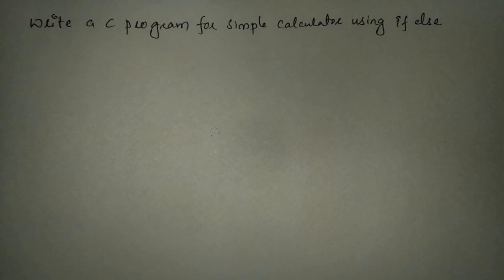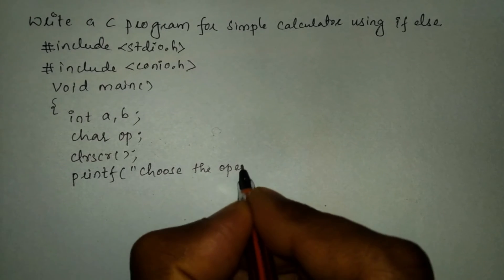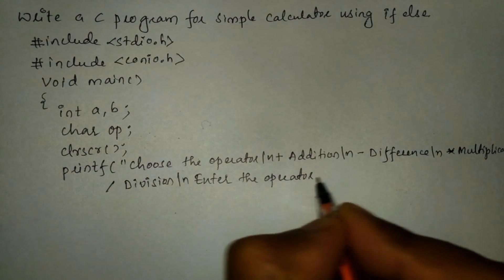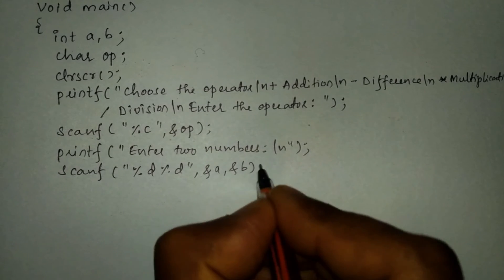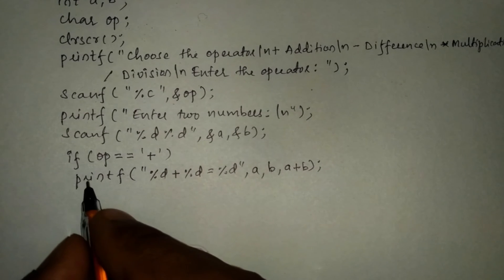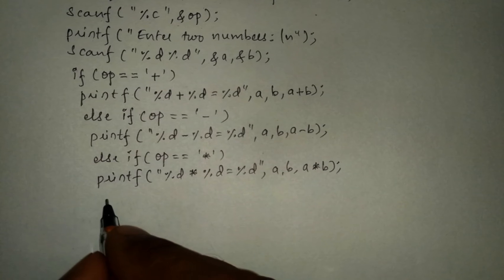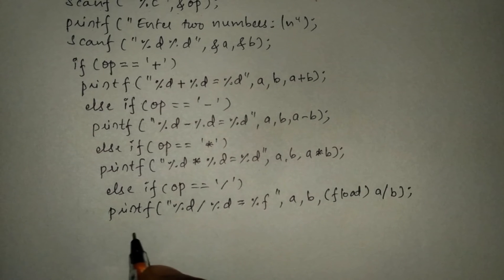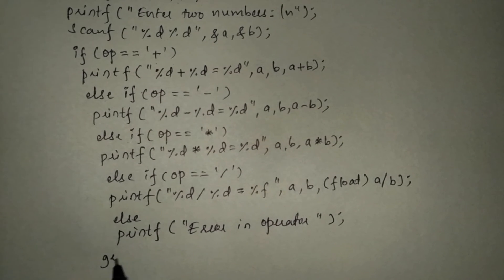Write a c program for simple calculator using if else vision academy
In this programming in c tutorial video I have taught you how to Write a c program for simple calculator using if else. I Hope you will enjoy it.

c language tutorial for beginners